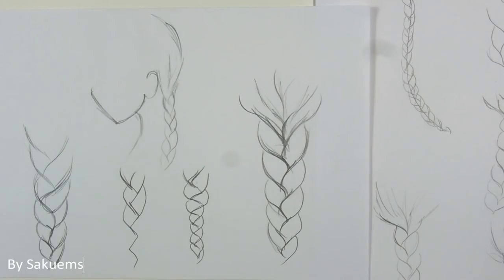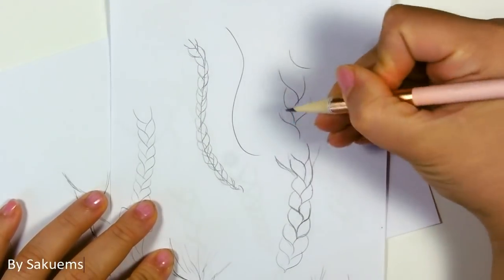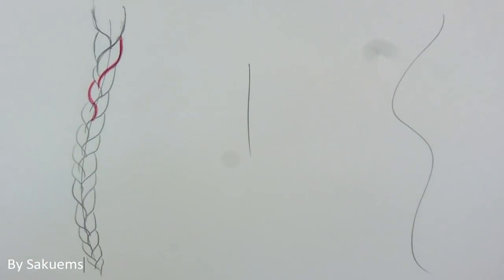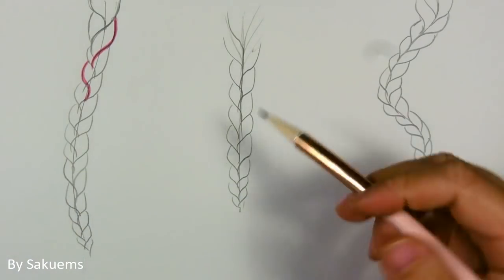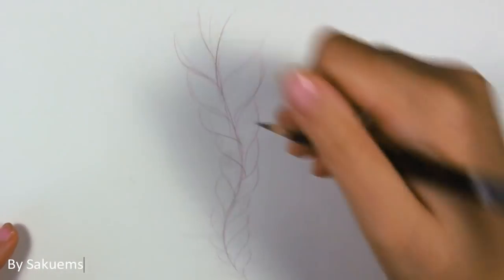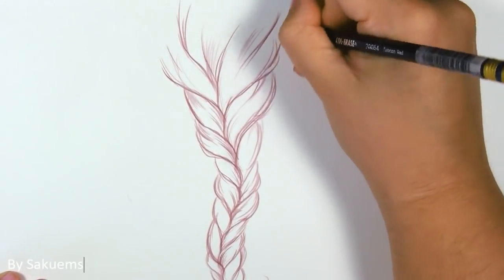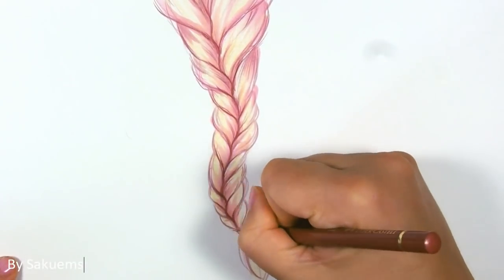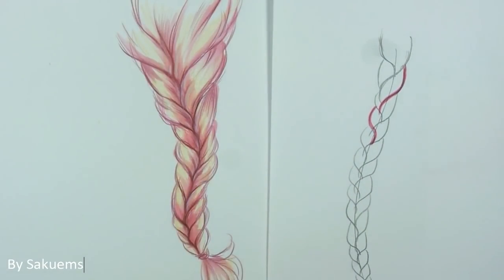Easy Fast TUTORIAL ♦ The BEST way to draw epic braids every time ♦ By Sakuems